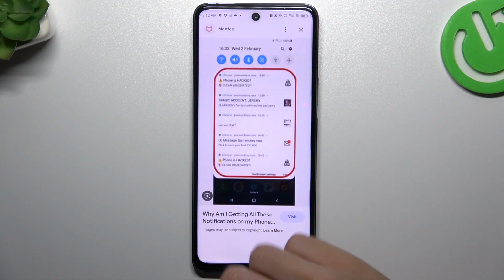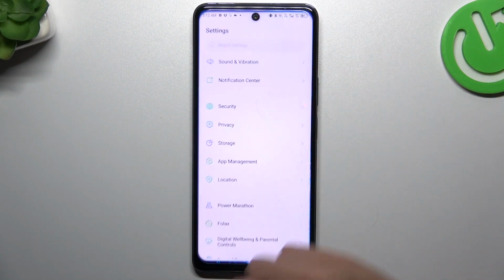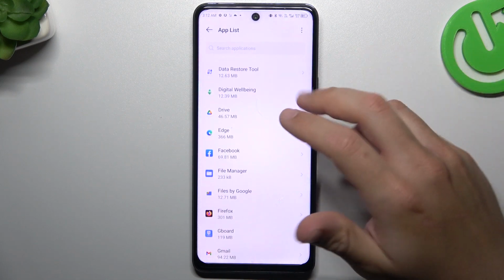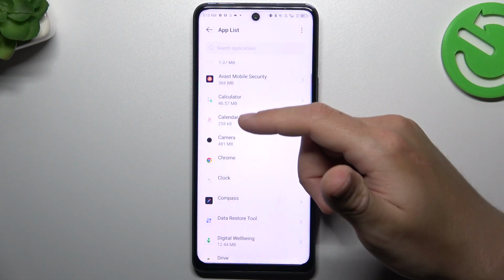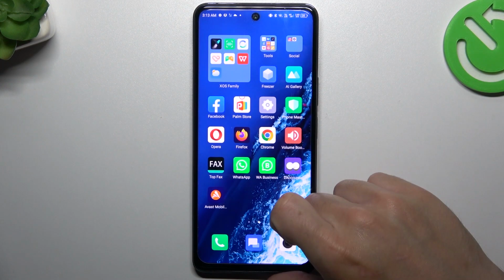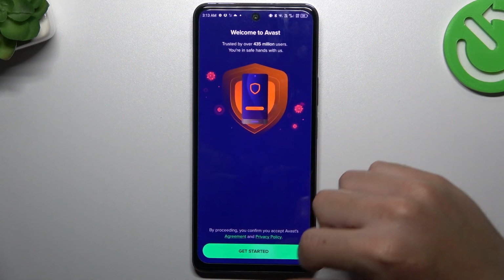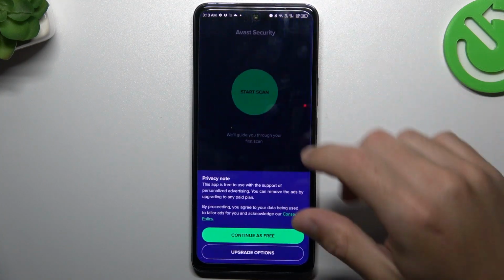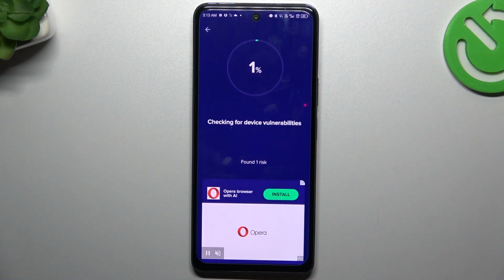How to Remove Notification Virus on INFINIX Note 30 5G? - Delete Malware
Learn more about INFINIX Note 30 5G

Using our tutorial video, you can remove notification viruses from your INFINIX Note 30 5G. In order to ensure a clean and uninterrupted user experience on your device, our specialist will guide you through the process of identifying and eliminating notification viruses. We'll show you how to identify and uninstall potentially harmful apps that cause these intrusive notifications. You can find more detailed instructions about removing notification viruses on the INFINIX Hot 30 on our YouTube channel.

How to identify and remove notification viruses on INFINIX Hot 30?
How to ensure a clean and uninterrupted user experience by removing notification viruses on INFINIX Hot 30?
How to detect and uninstall potentially harmful apps causing intrusive notifications on INFINIX Hot 30?
How to protect your device from notification virus attacks on INFINIX Hot 30?